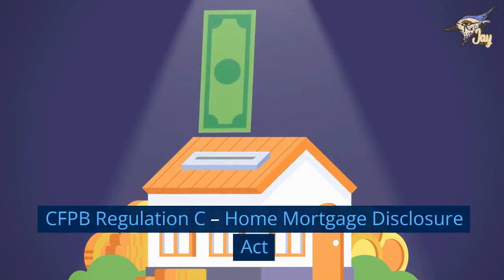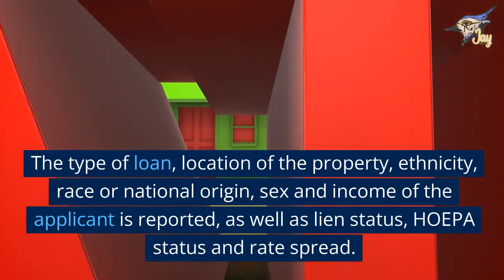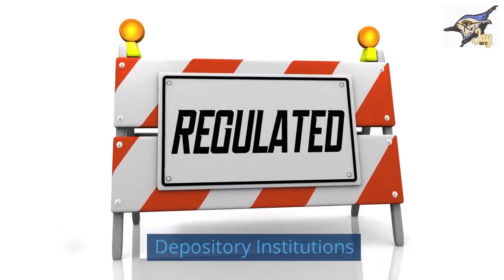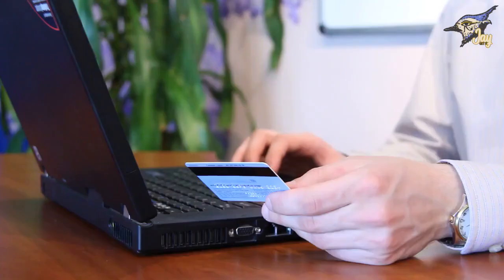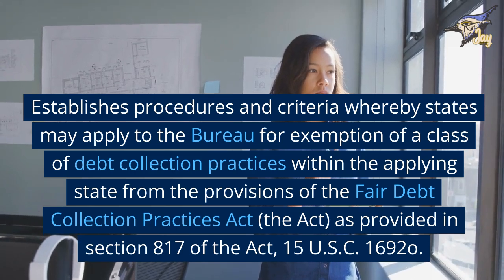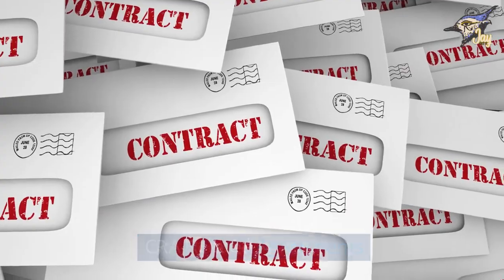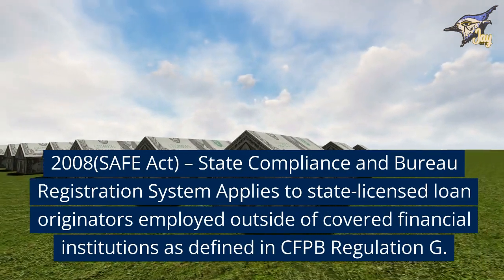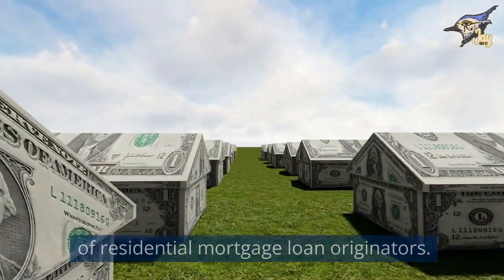Bank Regulations A to H Explained | Banking Compliance Made Simple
🏦 Welcome to Jay Get It!
In this video, we break down the essential banking regulations from A to H — giving you a clear, beginner-friendly understanding of the rules that govern financial institutions in the U.S.

📘 What You’ll Learn:
✔️ Overview of Regulation A to Regulation H
✔️ How each regulation impacts banks, credit unions, and consumers
✔️ Why these rules are critical for compliance, transparency, and financial stability
✔️ Real-world examples to help you understand each regulation's purpose
✔️ Who enforces them and what non-compliance means for financial institutions

🎯 Perfect for:

Aspiring compliance officers
Finance students and educators
Curious minds who want to understand how banks really work
💡 Whether you're preparing for a banking certification or simply want to improve your financial IQ, this video is your starting point for understanding banking regulations A–H with clarity and confidence.

Knowledge is power — and we’re here to make it simple.